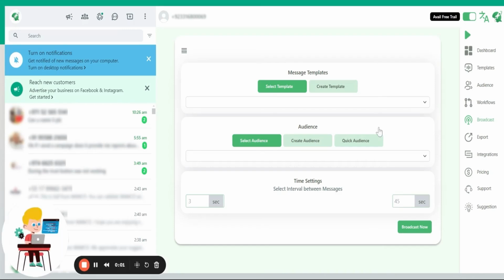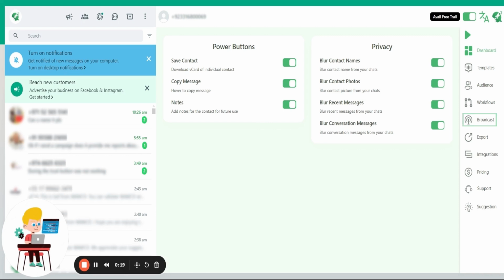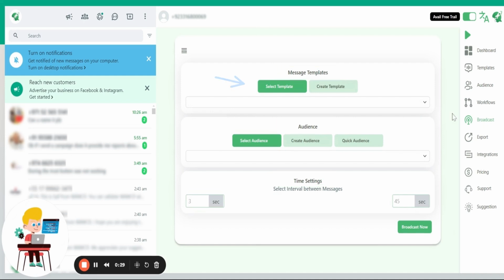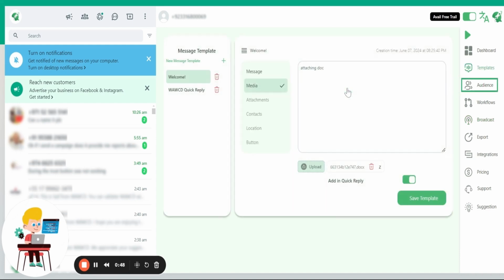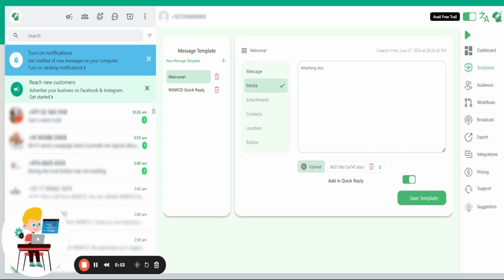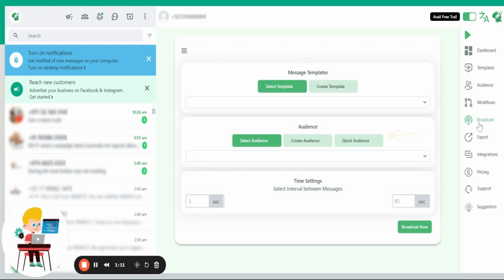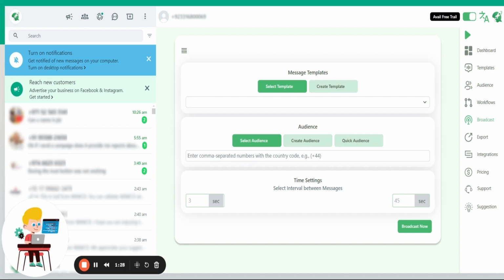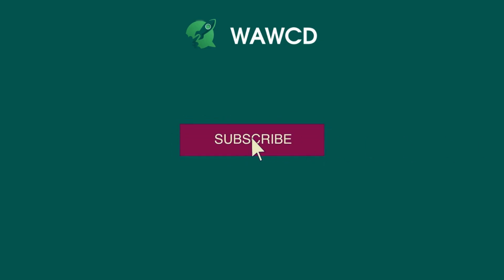How to Send Bulk Messages on WhatsApp with WAWCD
0:00 - Hello, everyone! In this video, you'll learn how to broadcast messages using our WAWCD extension.

0:06 - Whether you're sending a simple text, an image, or a promotional offer to multiple people, our broadcast feature makes it easy.

0:17 - Click on the broadcast feature in the right sidebar of the extension. You'll see three options: message templates, audience, and time settings. Make sure you've created your templates in the templates menu.

0:32 - Ensure you create your templates and audience in their respective menus before starting the broadcast. If you need to create templates or audiences, the broadcast feature will redirect you to the appropriate menus.

0:40 - You can select an already created audience or create one from scratch, including groups, labels, and contacts.

0:53 - For convenience, we have a quick broadcast feature that lets you input numbers directly if you're sending messages to a small group.

1:13 - For detailed videos on creating templates or audiences, visit our website where you can find tutorials for each feature.

1:22 - In the last step, adjust the time settings, like the delay between each message, to ensure WhatsApp does not get spammed and you can broadcast messages to larger groups easily.

1:32 - Thanks for watching! If you found this video helpful, don't forget to like and subscribe for more tips and tricks on maximizing your productivity with WAWCD.